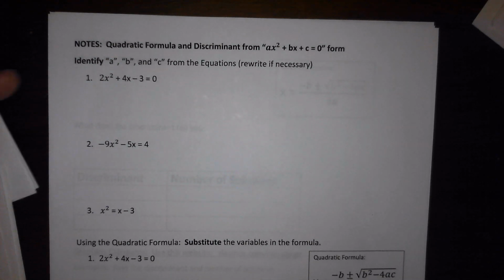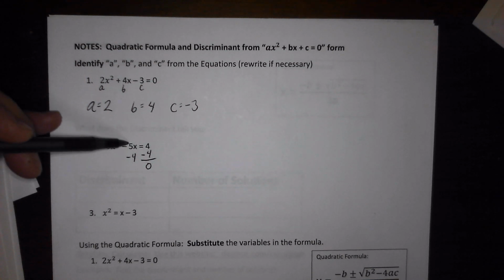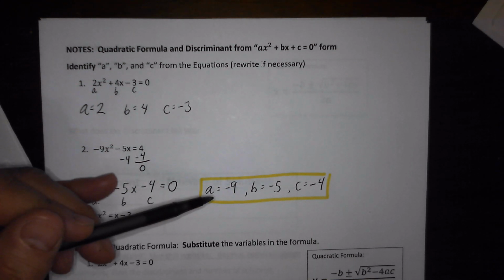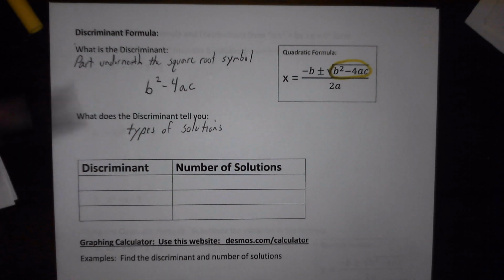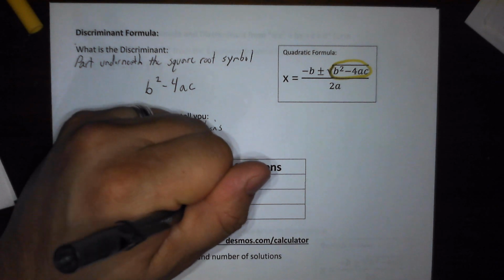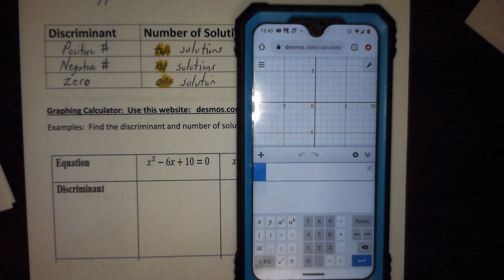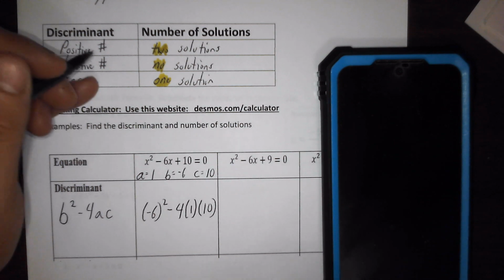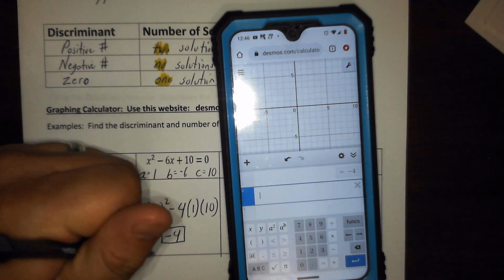Discriminant and Quadratic Formula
Using Discriminant and Quadratic Formula to find type of solutions